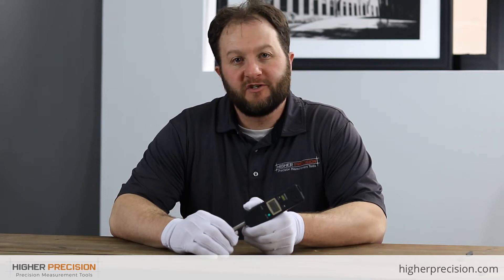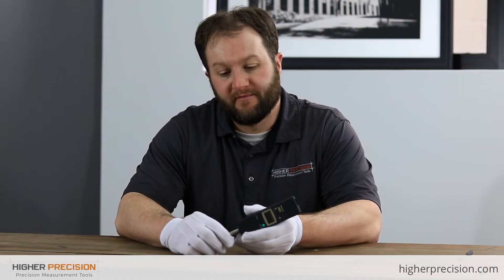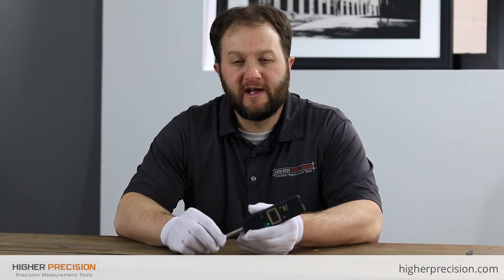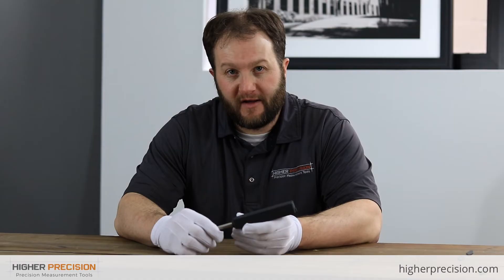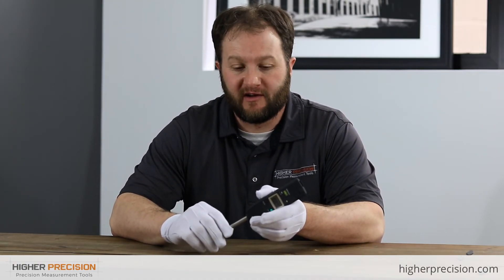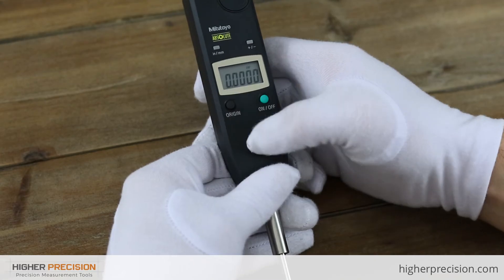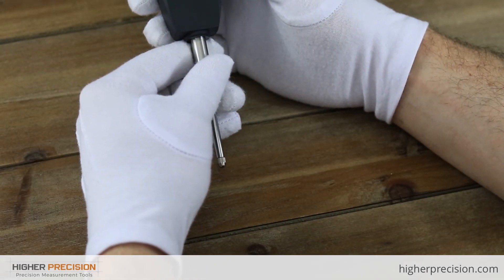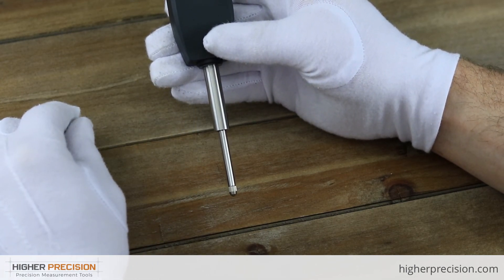MITUTOYO ABSOLUTE DIGIMATIC INDICATOR # 575-123 | PRODUCT DEMO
Nick from Higher Precision Demos the Mitutoyo Absolute Digimatic Indicator.